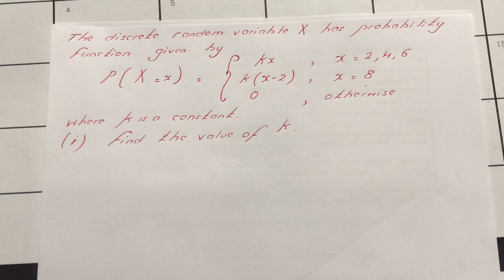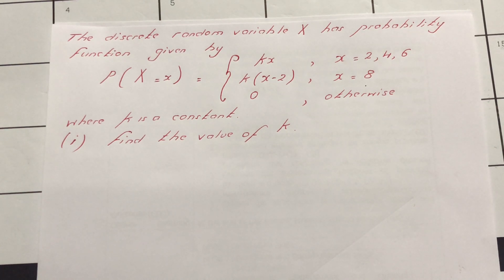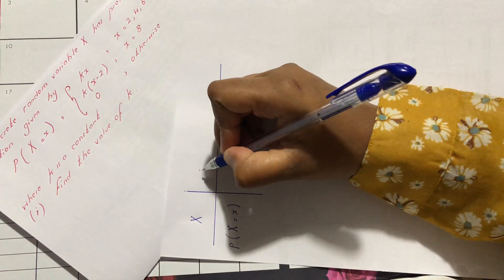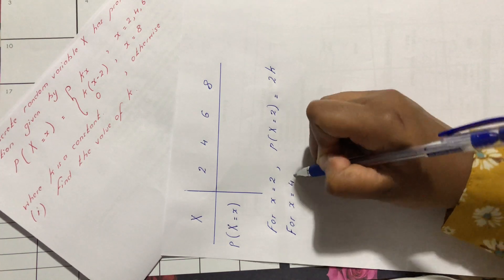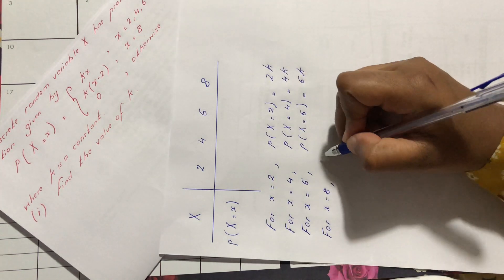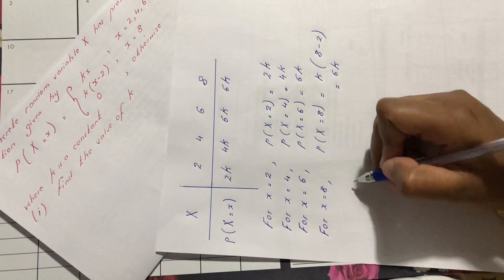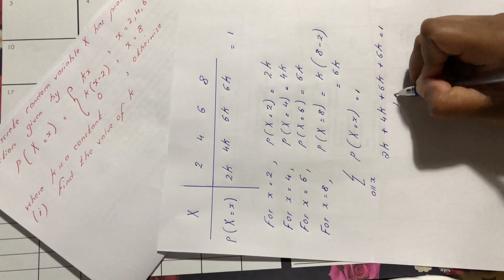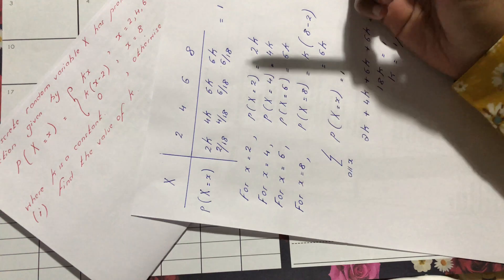Probability Distributions: Discrete Variables - Probability Function (Part 5)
Business Statistics - Lecture 8 Video (Part 5)